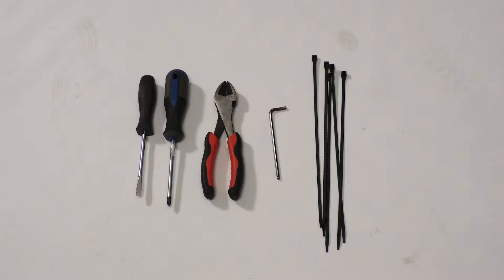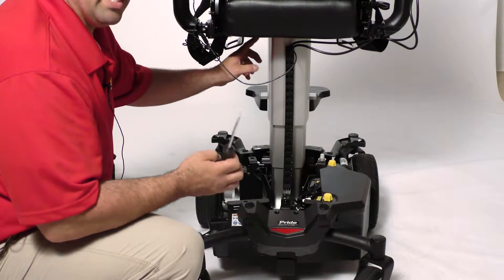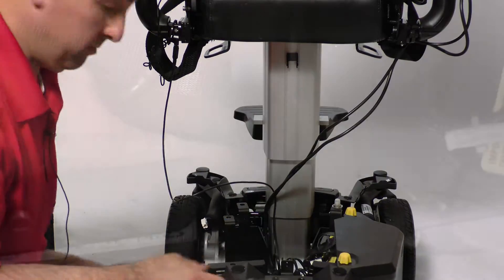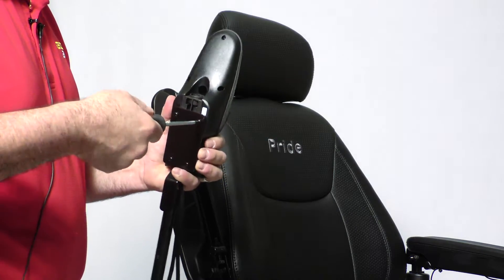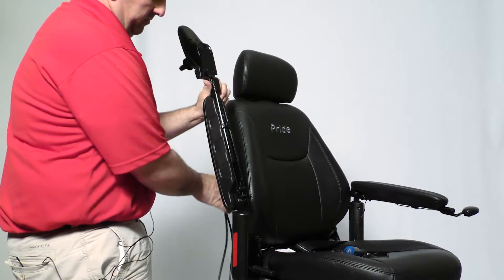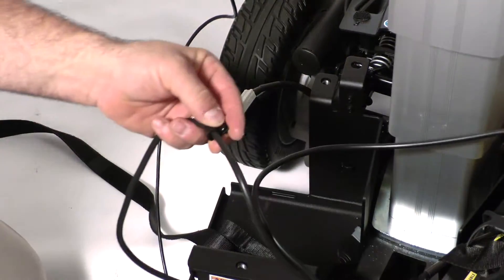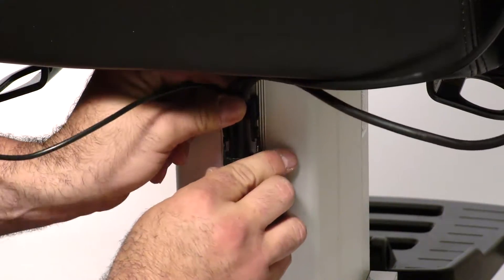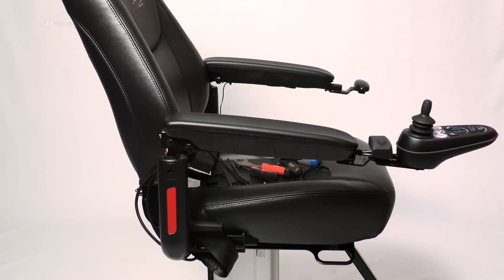How to Remove and Replace the Jazzy Air® Controller from Pride Mobility®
Pride FDA Class II Medical Devices are designed to aid individuals with mobility impairments.

This video gives step-by-step directions on how to remove and replace your Jazzy Air® controller from Pride Mobility®.